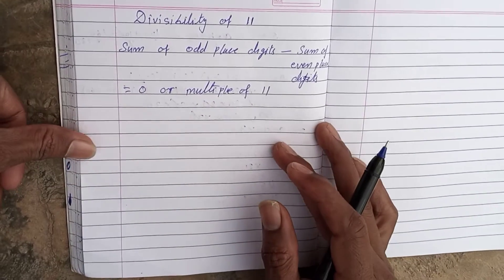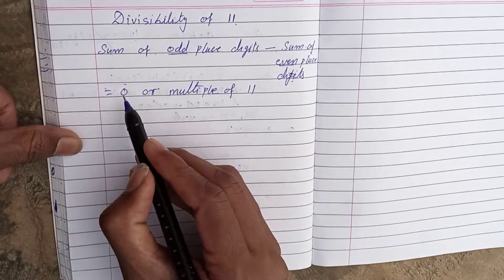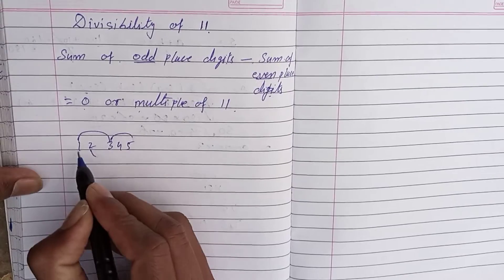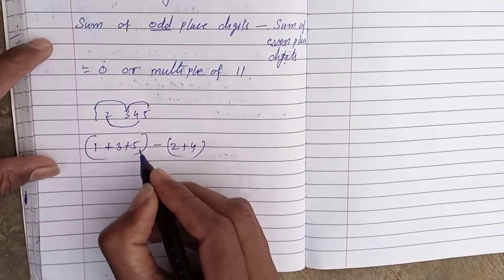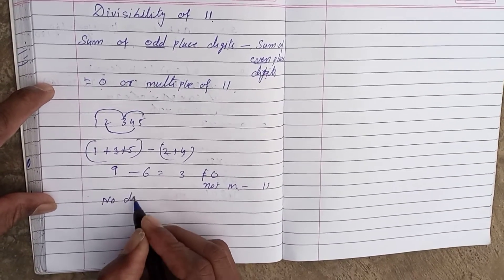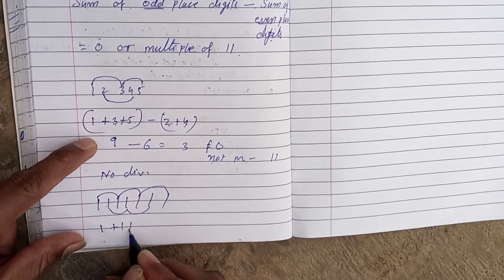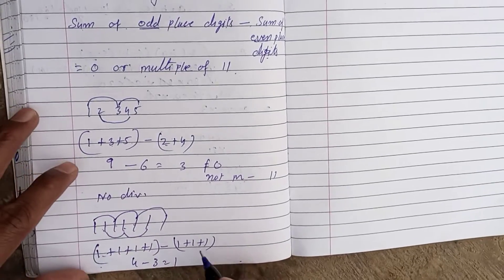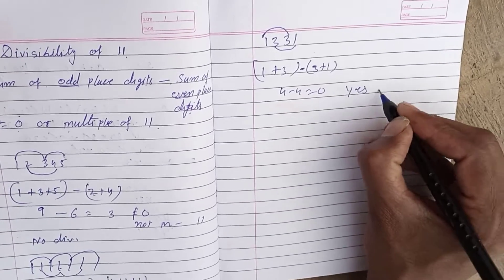Divisibility test of number 11